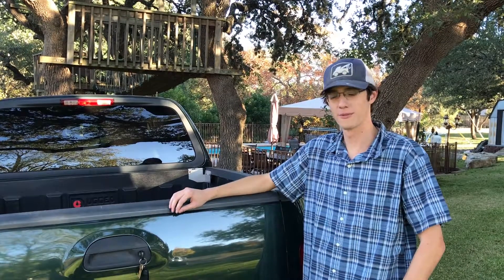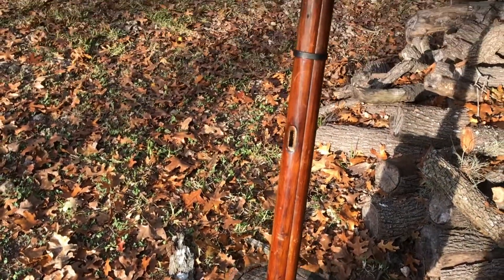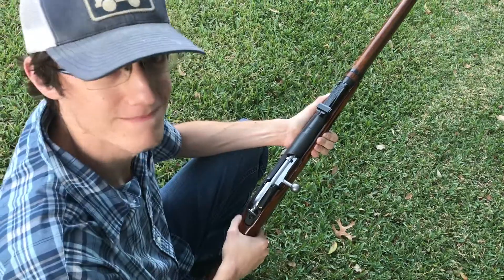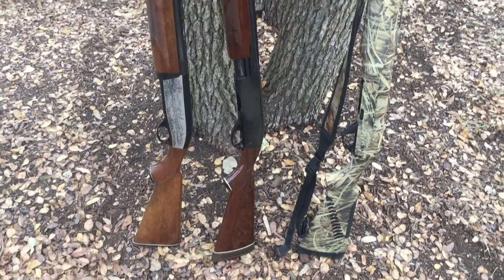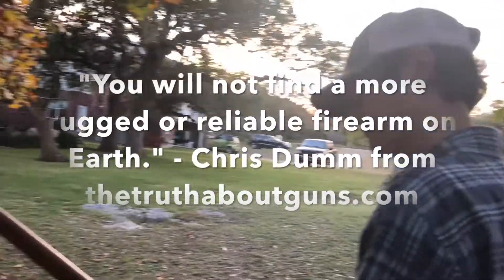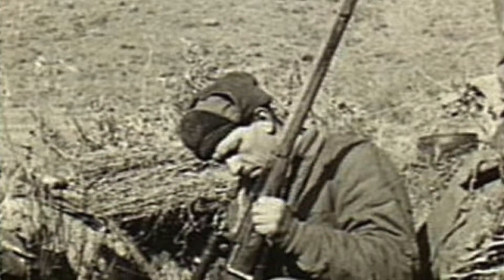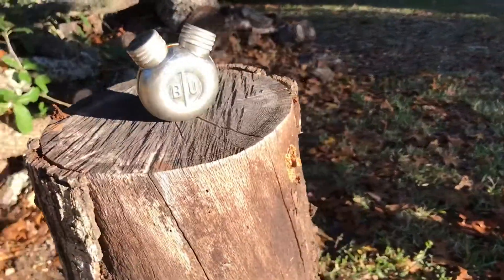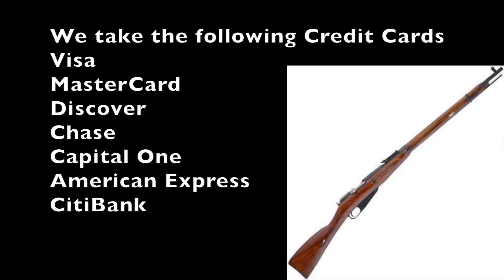Nicholas and Ethan's Russian Mosin Nagant Commercial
Hello Professor Conway, we hope you enjoy our infomercial!